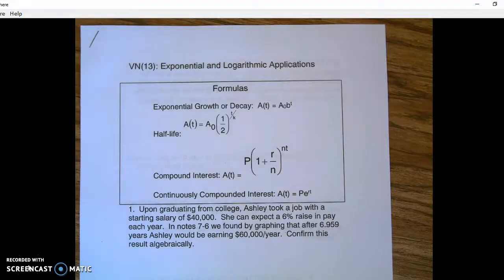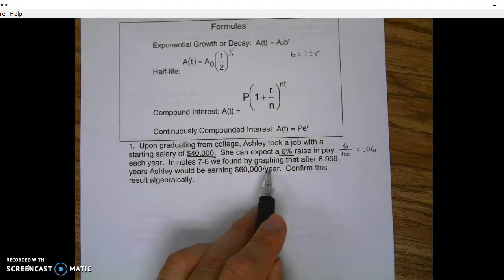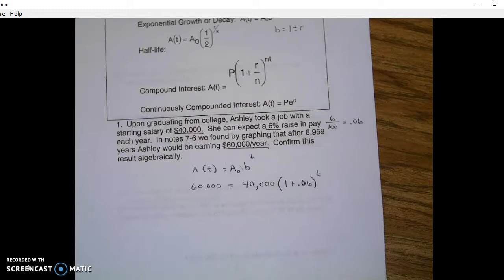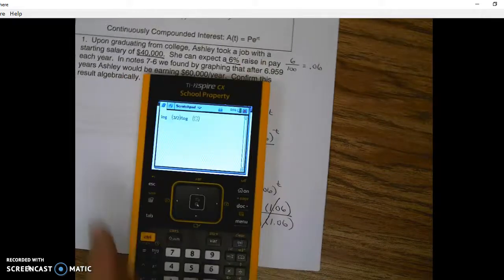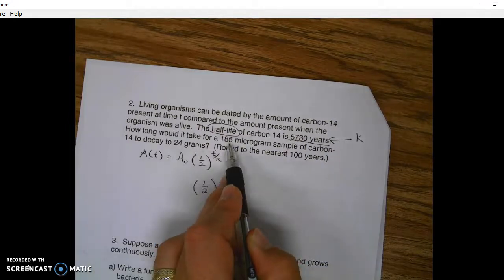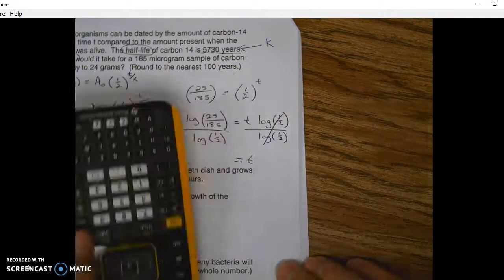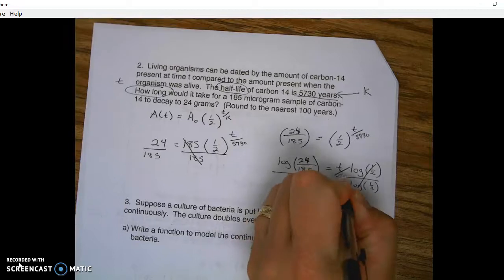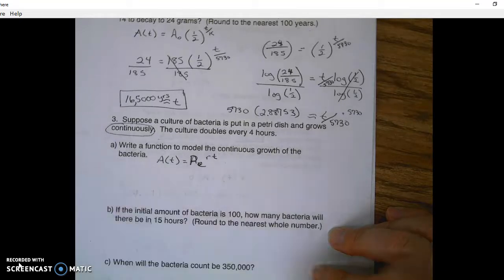Exponential and Logarithmic Applications